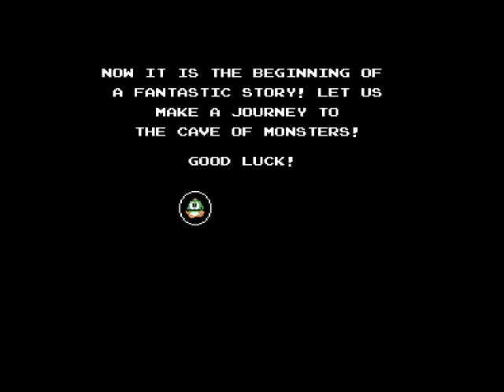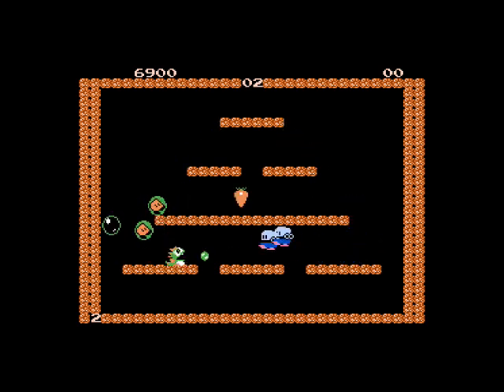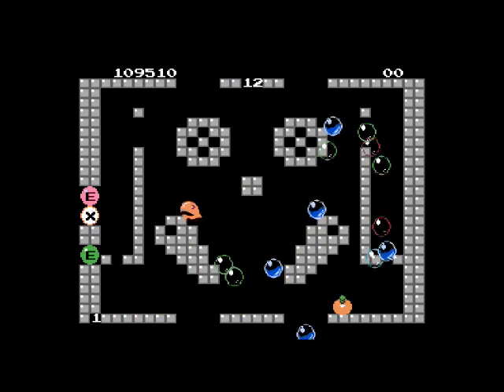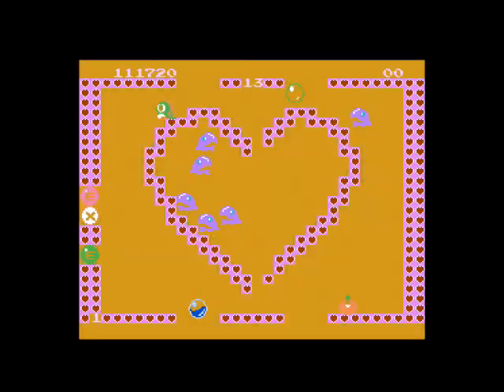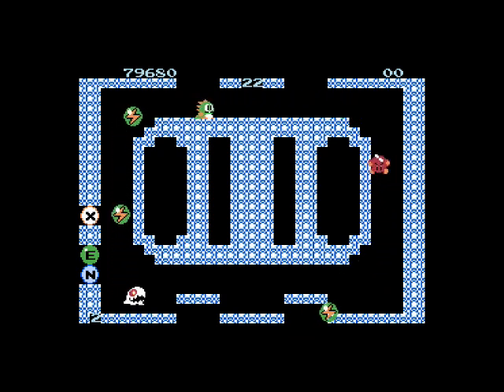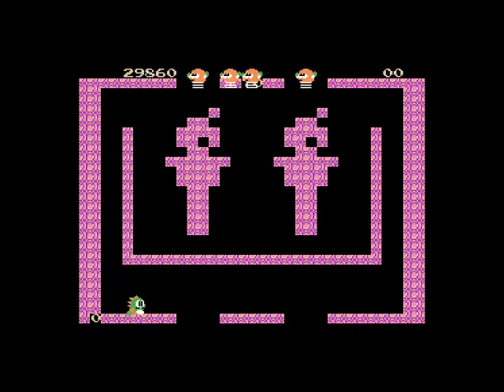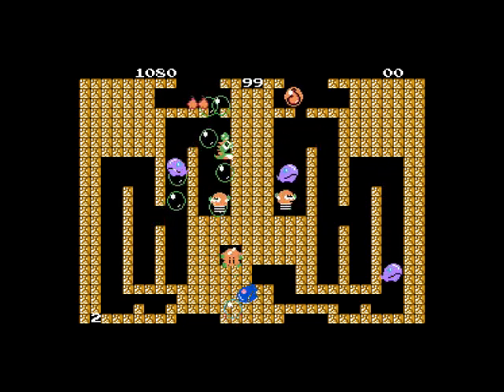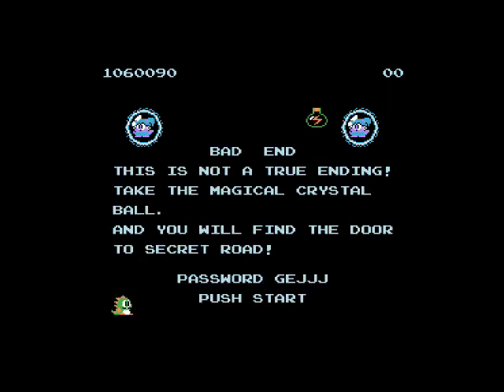Bubble Bobble Review/Gameplay NES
Retro gaming.  Complete gameplay of Bubble Bobble for the Nintendo (NES) including the final boss.  Video includes my review.